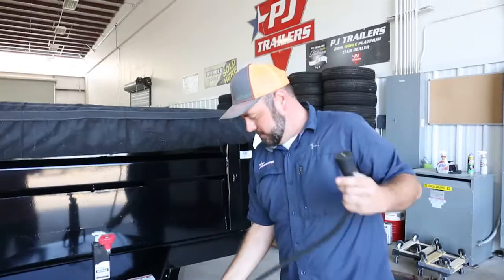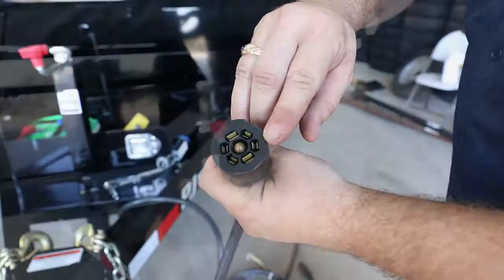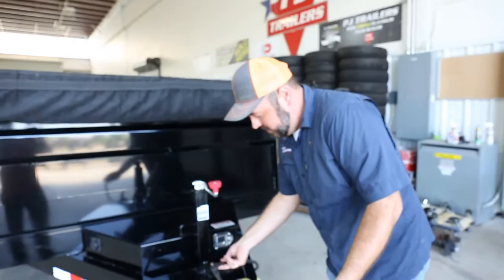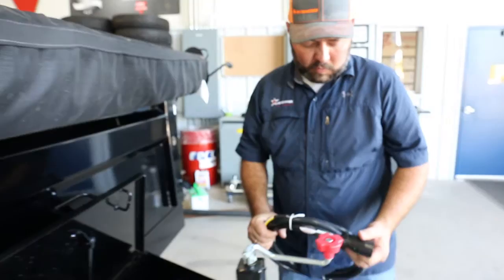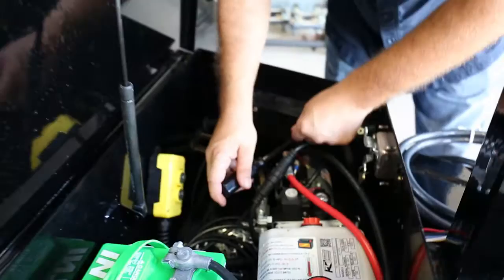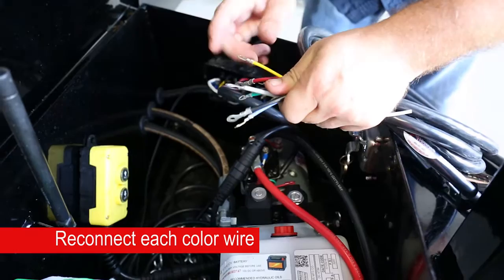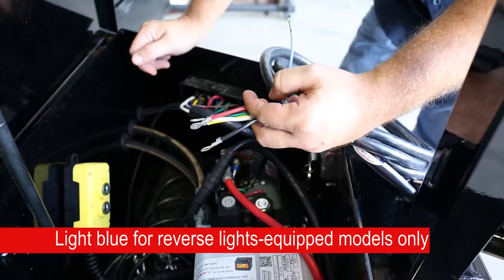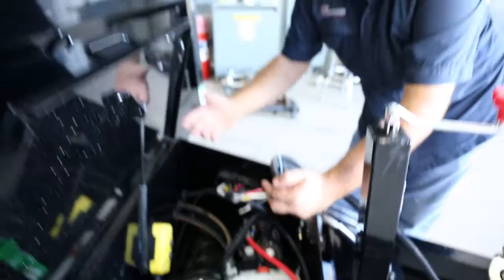How to replace a Wire Harness on PJ Trailer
We have a trailer a customer purchased yesterday. He had his forklift operator remove the trailer vs using the jack. A very common problem we see here. Picking it up with the forklift he damaged the lead on his wiring harness. And replacing this lead we have PJ Trailers Bargman Sealed Harness. You can see it has 2 pins that grab the prong from the truck. This makes a strong electrical connection so you don't have flickering lights going down the highway and you always have positive connections. My suggestion to every Nationwide Trailers customer is we replace a damaged wire harness with a Bargman sealed lead. This is the best lead in the trailer industry and Nationwide Trailers is very proud to distribute this item. The Barman wire harness is available at Nationwide Trailers parts store and used in our service deparment. To replace this lead the first this we are going to do is go to the junction box. Were going to take the two bolts out of the junction box here and it's going to be real simple. We're going to go color for color with these wires and replace them on each post where they belong. We're replacing the original Bargman harness that is standard on all PJ Trailers, and replacing it with a new Bargman harness from Nationwide Trailers part number 170287. It's a real simple task. So what we're going to do here is the Bargman harness OEM from PJ Trailers will be matched color for color for each function. So we'll put the new white wire where the white wire is, yellow for yellow, black for black wire, green wire for green wire, and brown for brown wire. Light blue is used for reverse lights. So you'll see in every Bargman harness there's a blue wire. The blue wire from PJ Trailers is not used so what we'll do is we'll cut it here. If you ever do want reverse light functions on your trailer all you do is tie those functions into this blue wire so when your truck goes into reverse the reverse lights will come on in the trailer. But again that is not used from factory unless your trailer is ordered with reverse lights. Tuck the wires into the junction box and replace the cover. That's it. Remember, The Bargman Wire Harness and other trailer parts and accessories are available at Nationwide Trailers.

Trailer Service is avaiable at 3 Nationwide Trailers locations.

Trailer Services Available:
Alignments
Wheel Seal Replacement
Suspension Repair
Brake Repair
Axle Replacement
Wheel Bearing Replacement
Tires Installed
Wiring Repair
Light Replacement
Brake & Hydraulic Pumps
ToolsBoxes Installed
BoardRacks
Electric & Hydraulic Jacks Installed
Hutch Repairs